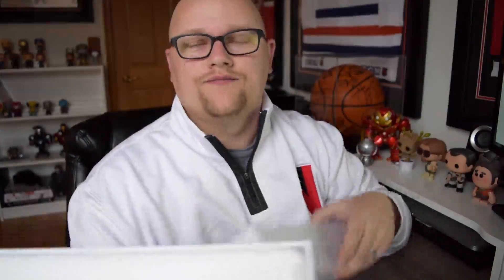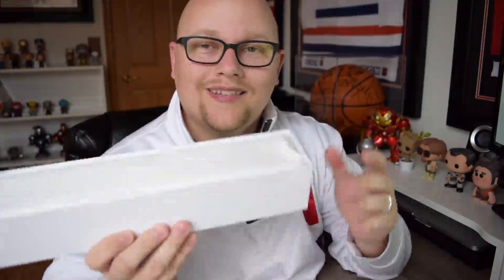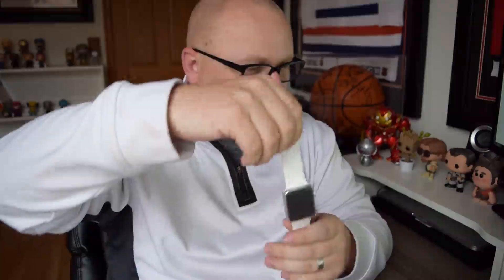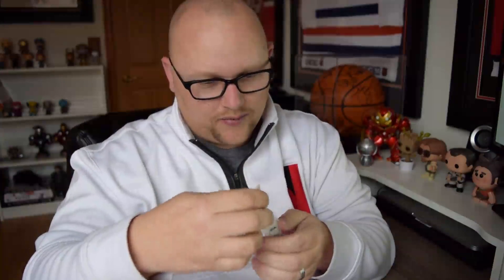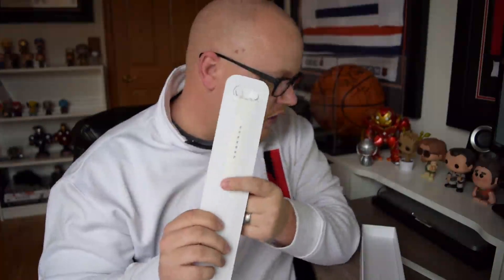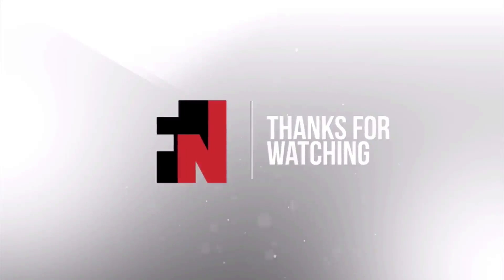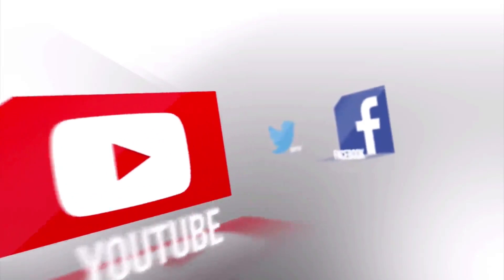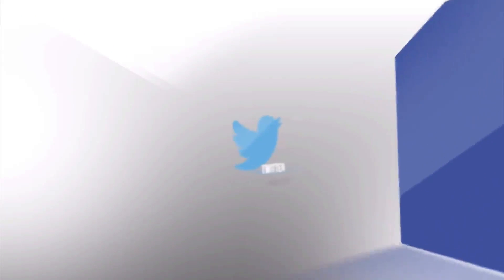Apple Watch Unboxing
My Apple Watch just showed up and I can't wait to open up this bad boy!

Look for Fullcourt Nerd on Periscope!